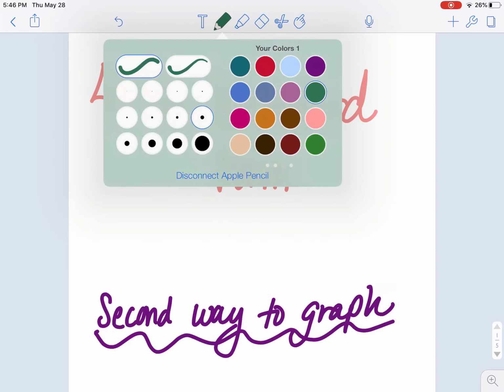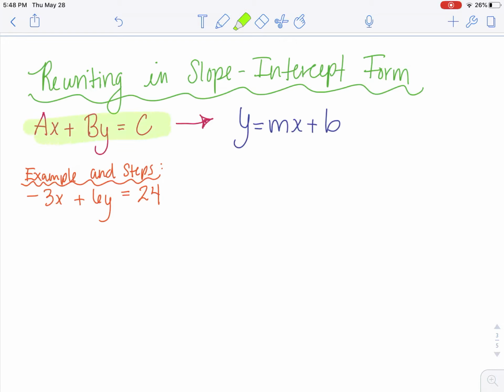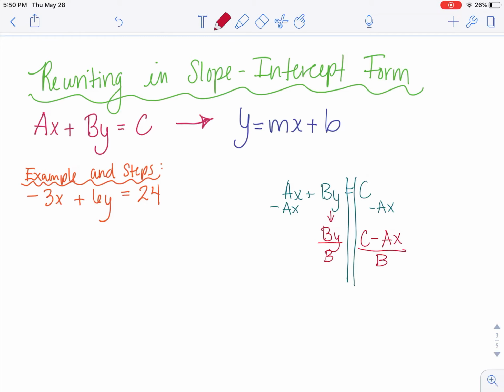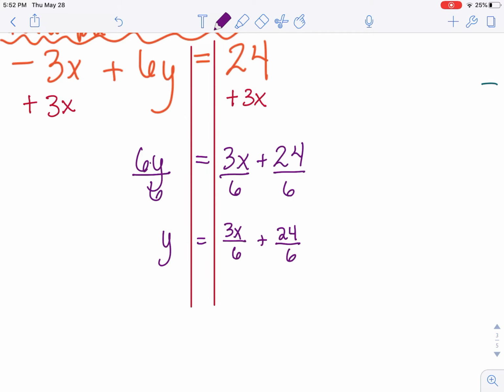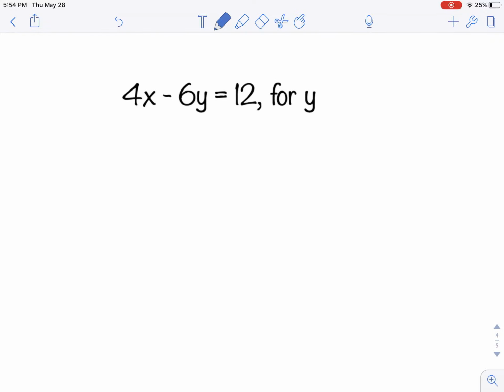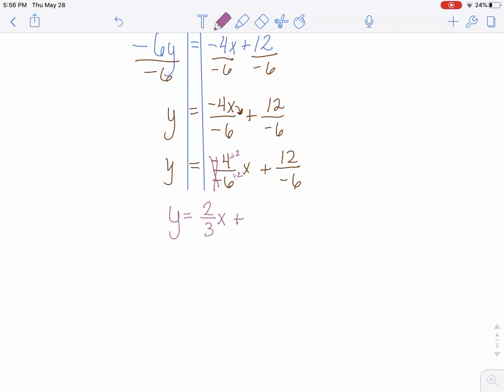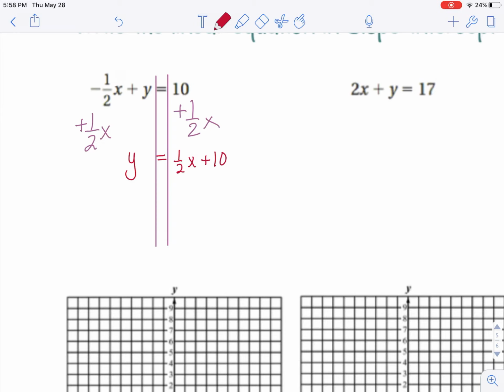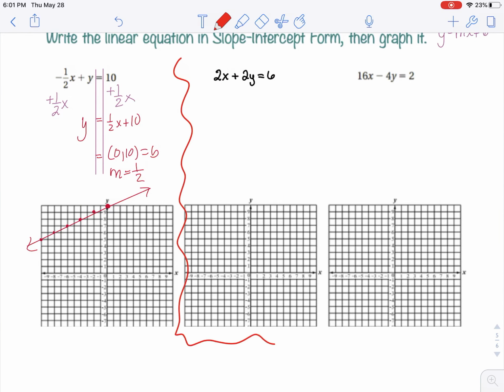4.4c Standard Form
Sorry for the weird edit at the end!